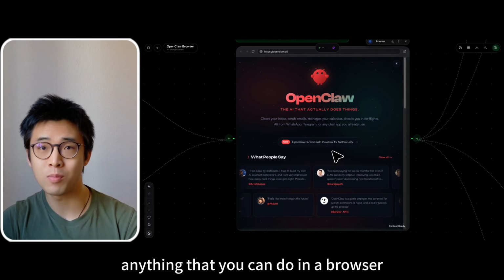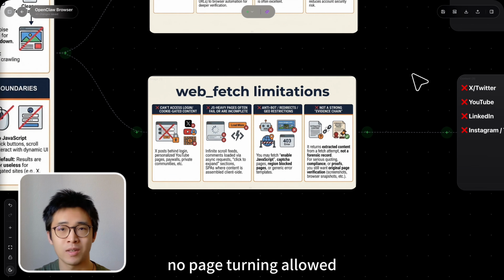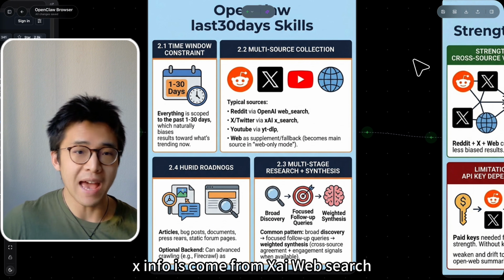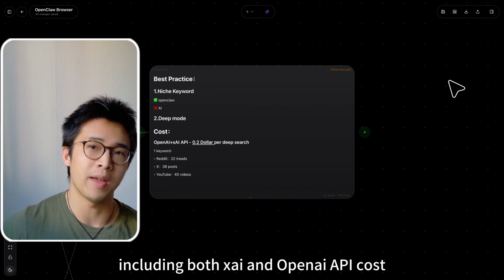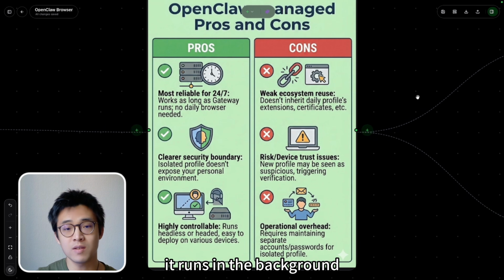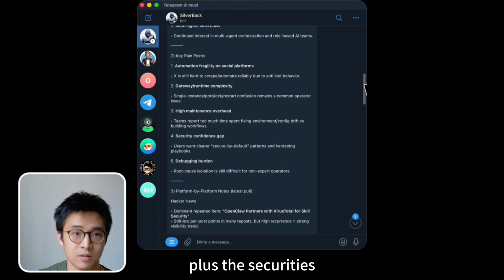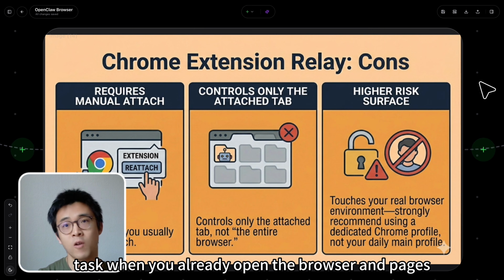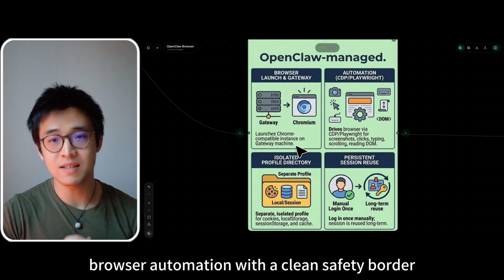Automate Your Browser 24/7: The ULTIMATE OpenClaw Beginner's Guide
OpenClaw can handle absolutely any browser or web-related task for you.

Whether it's research, intelligence gathering, learning, writing, data extraction, investment tracking, or monitoring

—it runs on autopilot 24/7.

In today's video, we break down 4 different solutions.

We cover their pros and cons, best use cases, and how to get started.

Whether you're looking for a lightweight "browserless" approach or a fully independent browser running 24/7, we've got you covered.

Timestamps
0:42 Built-in Tool: web_fetch
3:07 API Search Skill
6:45 Browser Automation: OpenClaw Managed
10:01 Browser Automation: Relay Extension
13:02 Summary